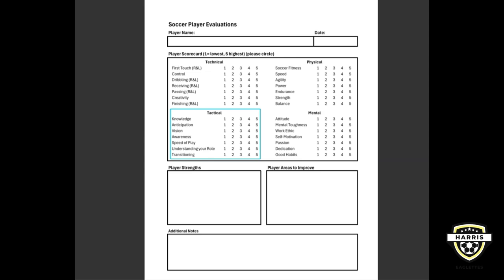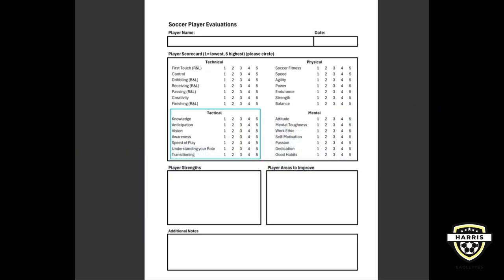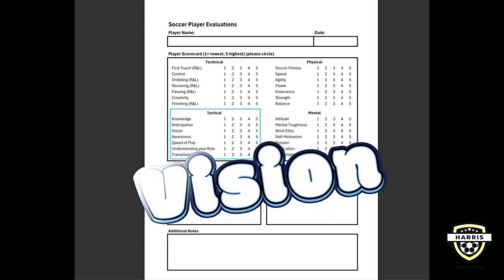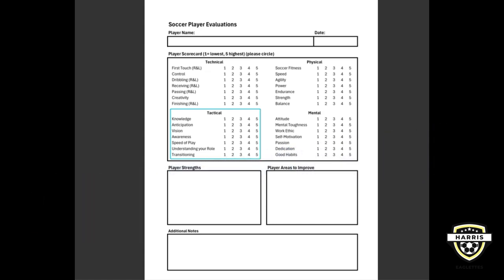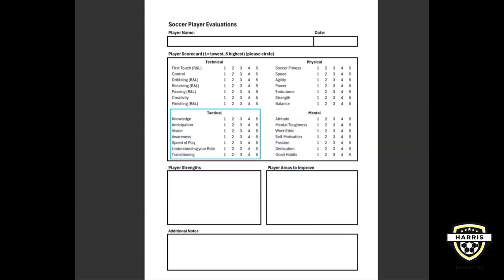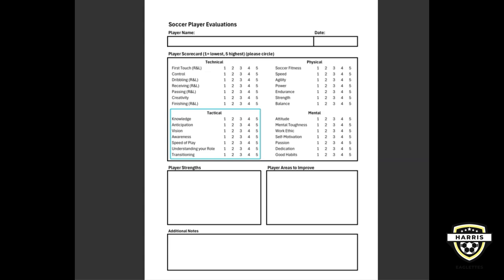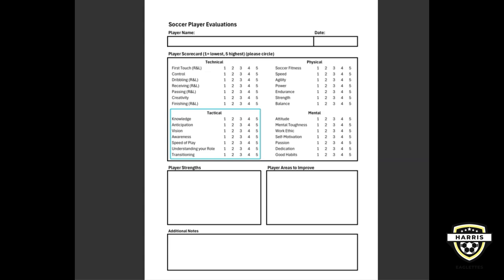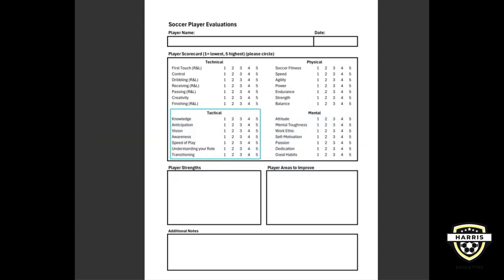Explaining the Tactical Qualities of Development in the Soccer Player Evaluation Sheet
There are four main pillars or areas in which soccer players must focus to reach full development: Technical, Tactical, Physical and Mental. Here I review the tactical aspects of player development that go along with the Player Evaluation Form. This is meant to be a self-evaluation with a follow up coach evaluation. Players need to understand how to assess their level of development and determine what they need to do in order to improve their overall game.